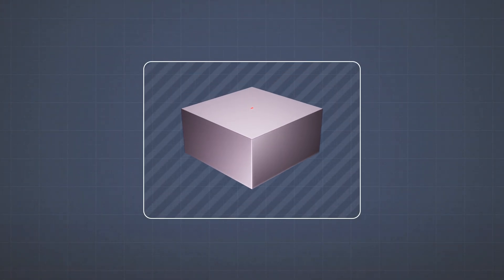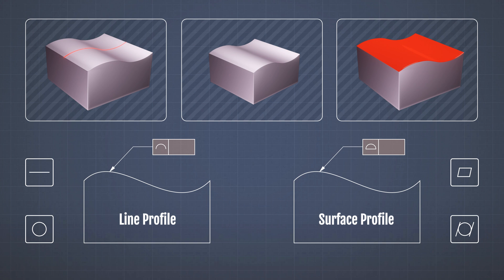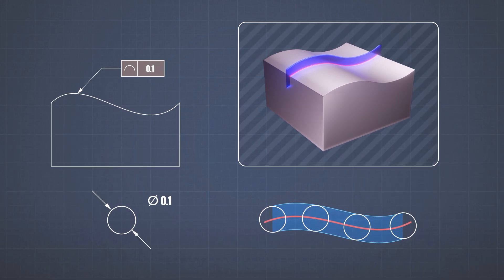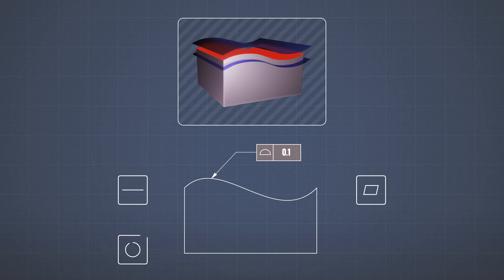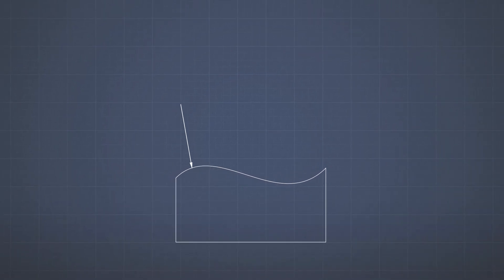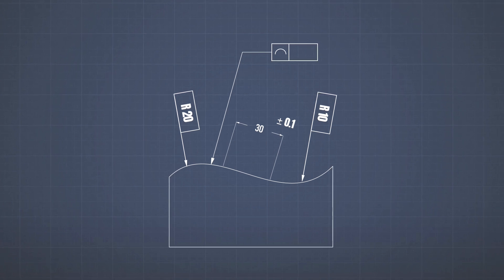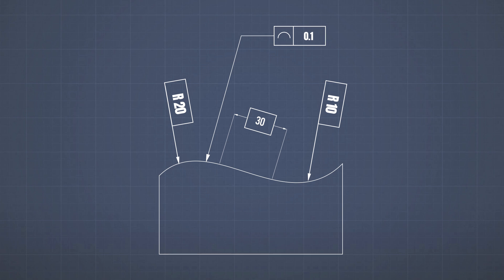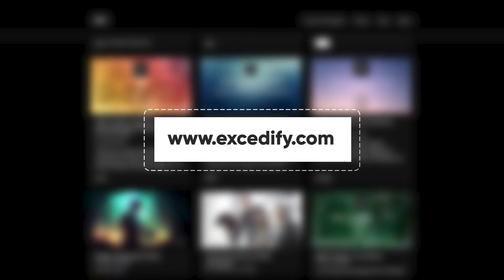Profile Tolerance: The GD&T Swiss Knife.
Profile Tolerance is often called the "Swiss Knife" of GD&T—and for good reason! It’s one of the most versatile geometric controls available, handling complex shapes, surfaces, and contours with precision and simplicity.

In this video, we'll dive deep into Profile Tolerance, unpacking everything from basic concepts to advanced applications. You'll learn:

What exactly Profile Tolerance is and when you should use it

How to interpret and apply Profile Tolerance correctly on technical drawings

Practical examples demonstrating the versatility of Profile Tolerance

Common mistakes to avoid and pro tips to master its application

Whether you're a mechanical engineer, draftsman, CNC machinist, or quality inspector, understanding Profile Tolerance will significantly enhance your technical drawing skills and improve your manufacturing accuracy.

🔧 Topics Covered:

Profile of a Line vs. Profile of a Surface

Bilateral and unilateral profile tolerance

Practical industry examples and case studies

Detailed explanations and visual demonstrations